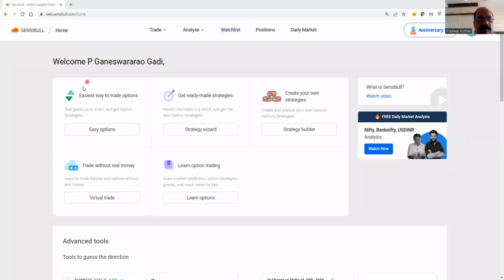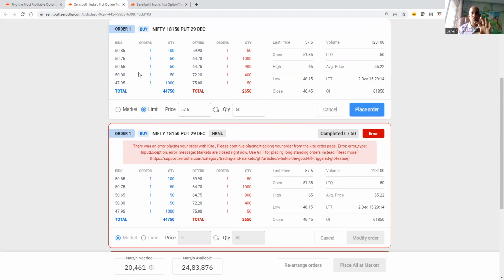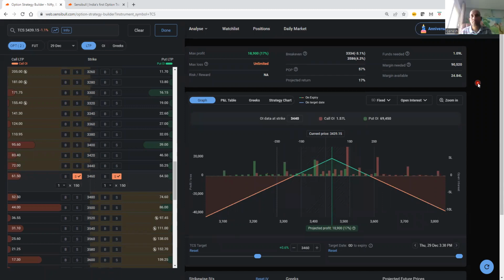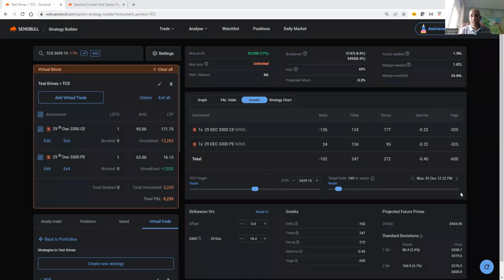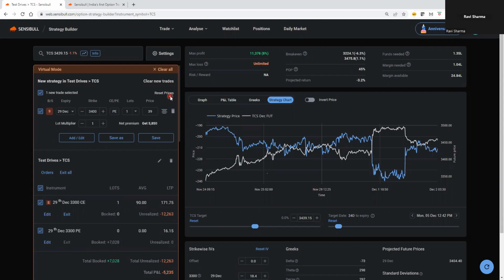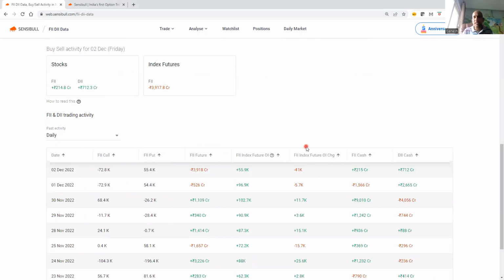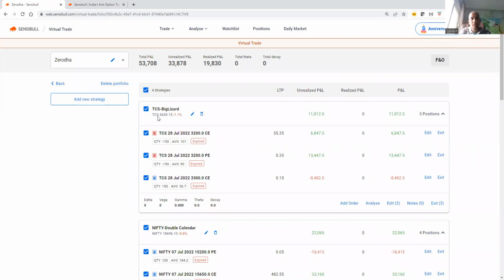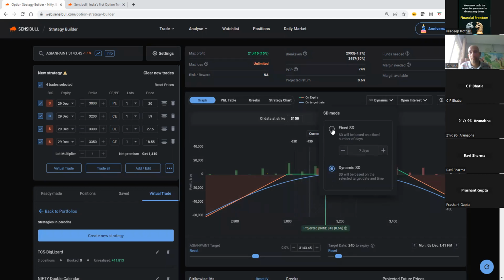Sensibull Pro for Retail Traders & Live Short Straddle Walkthrough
Zoom webinar recording of 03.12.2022 on Sensibull Pro for Retail Traders & Live Short Straddle Walkthrough by Mr. G Ganesh